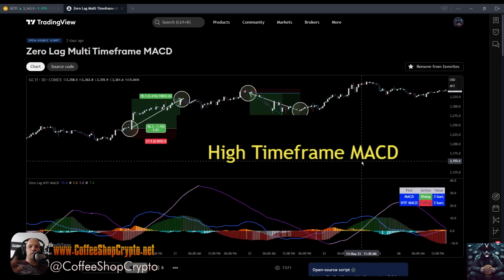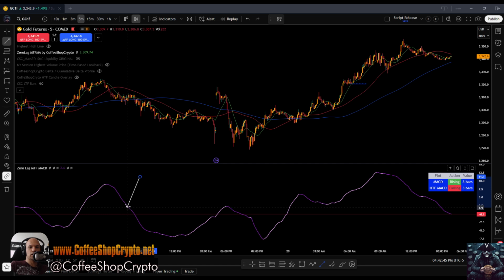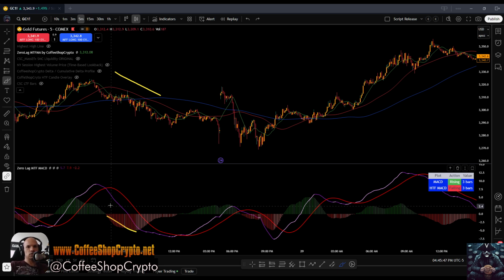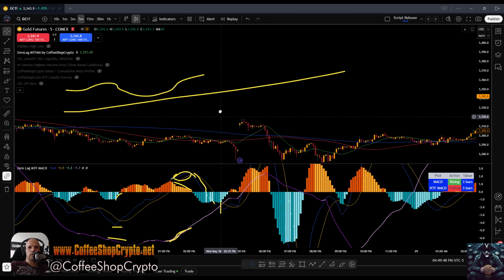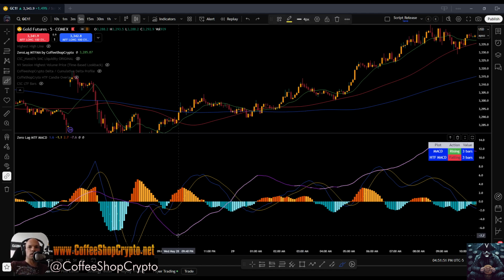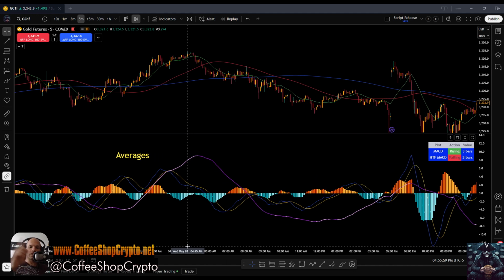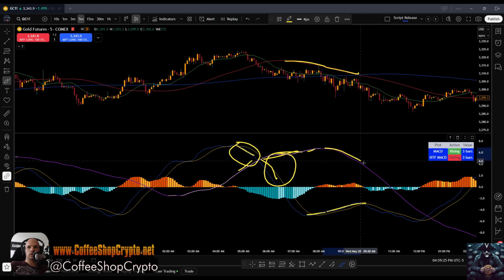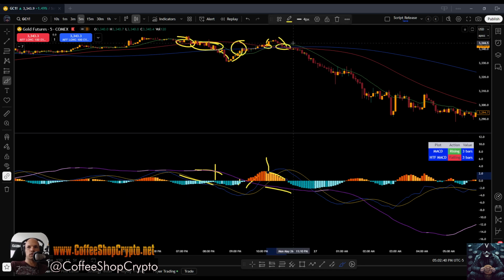Introducing the High Timeframe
High Timeframe macd values in real time. There is no better way to trade a topdownanalysis with a Movingaverage convergence divergence Indicator on tradingview than right now.
Get this free Indicator on your chart and always stay on the right side with priceaction